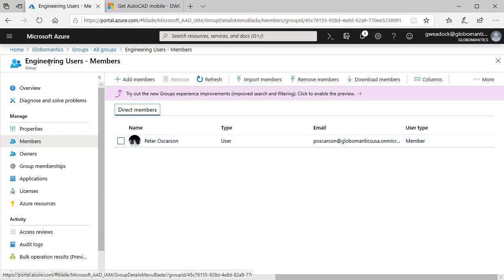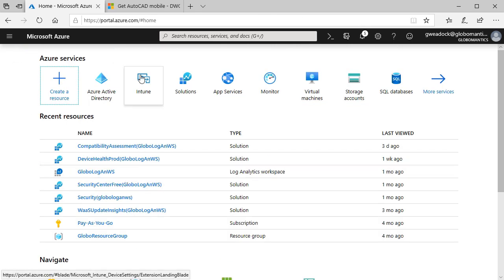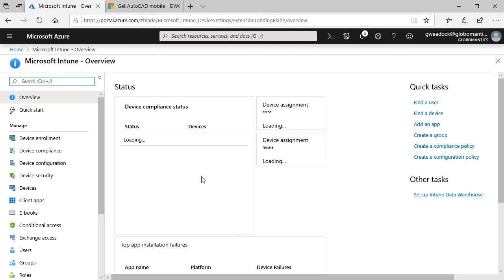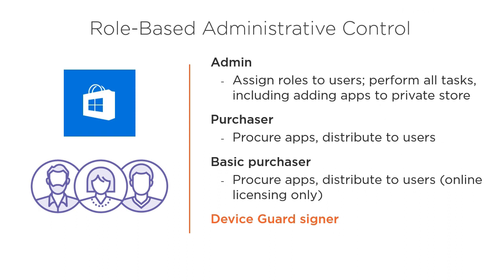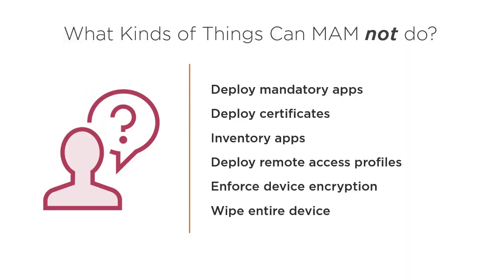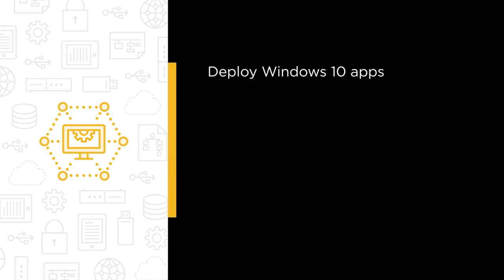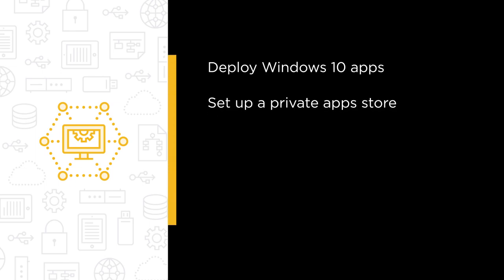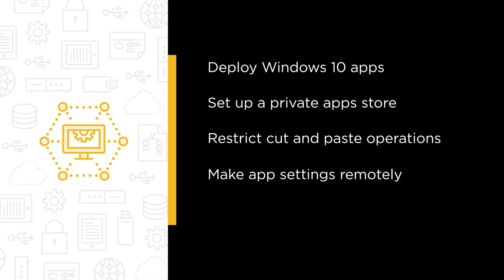MDM Skills: Managing Microsoft Desktops: Apps and Data Course Preview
Join Pluralsight author Glenn Weadock as he walks you through a preview of his "Managing Microsoft Desktops: Apps and Data" course found only on Pluralsight.com. Build your technology skills with Glenn’s help by learning about deploying apps with Microsoft’s cloud-based tools, Intune and the Store for Business, discovering details about deploying Office 365, creating single-app systems, and sideloading apps, and much more. Visit Pluralsight.com to start learning Mobile Device Management skills today!